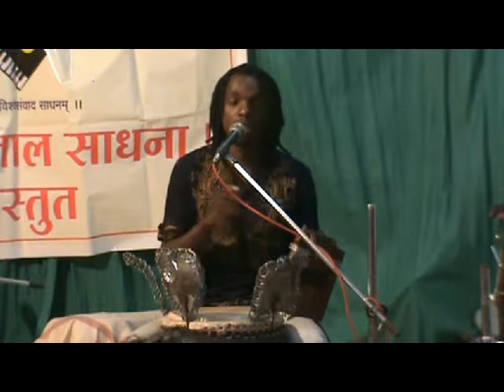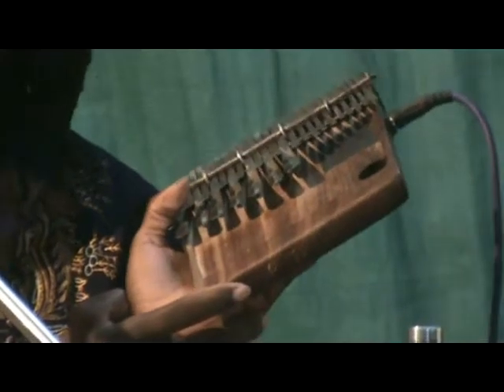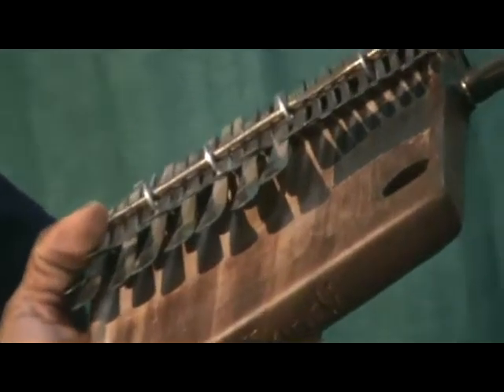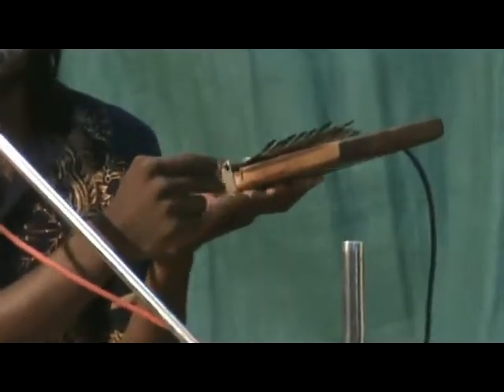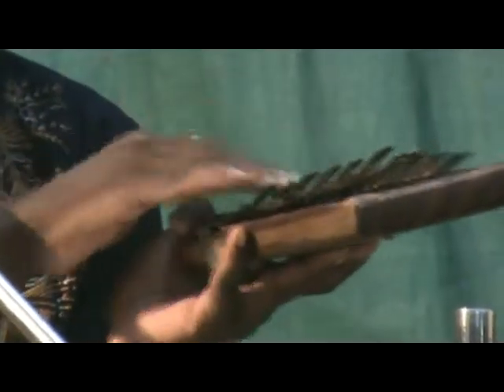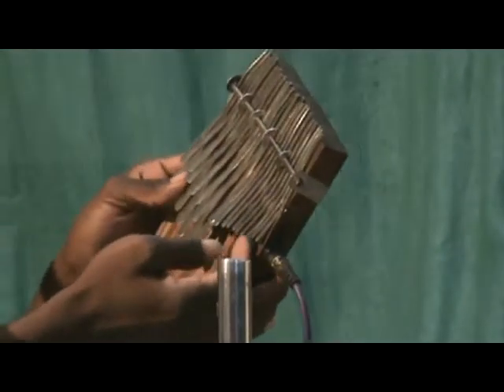Sādhanā - Lec-dem on African Druming Style